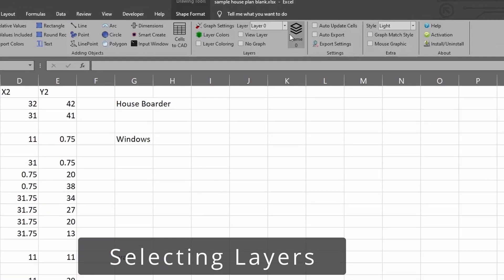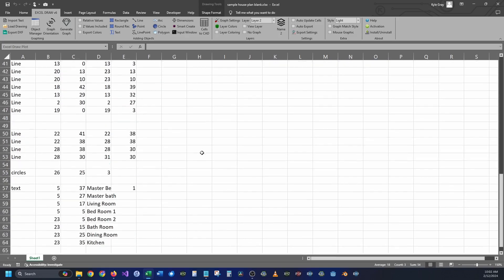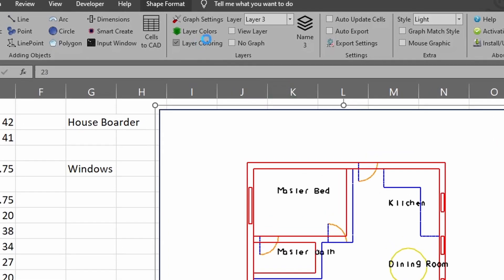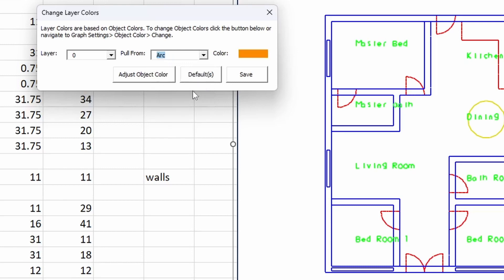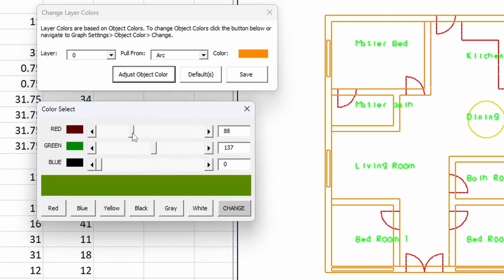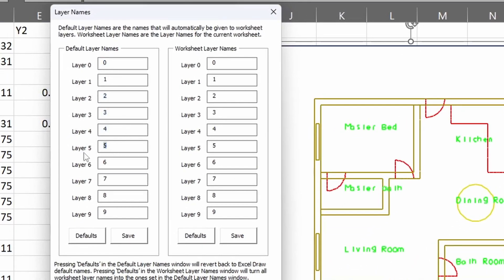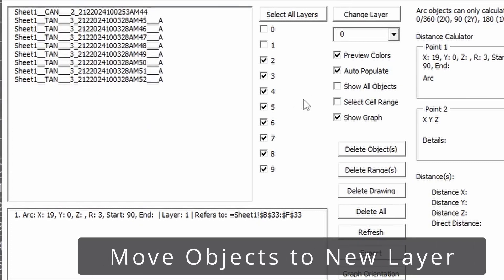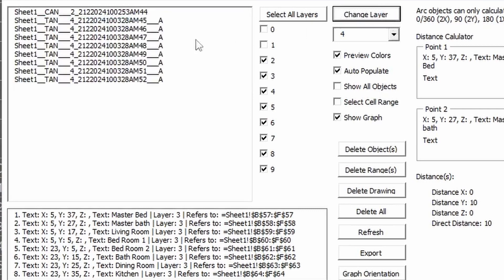Excel Draw v6.2Training Video 2 - Layer Options in Excel Draw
This video explains the tools used to create CAD style drawings inside of Microsoft Excel using Excel Draw. We will be covering how to create objects on layers, changing layers, and custom coloring options for the layers.

In this video I will be showing you how to create CAD style drawings inside of Microsoft Excel using Excel Draw.

) is an Excel addin that will allow you to create simple cad drawings in excel and export them into DXF for cad applications and machines.

00:00 Intro
00:25 Selecting Layers
00:45 Create objects on layers
01:27 Formula based values
02:05 Layer Coloring
02:17 Custom Colors
03:20 Only View Selected Layer
03:47 Custom Layer Names
04:51 Object Manager
06:05 Move Objects to New Layer
06:43 Outtro